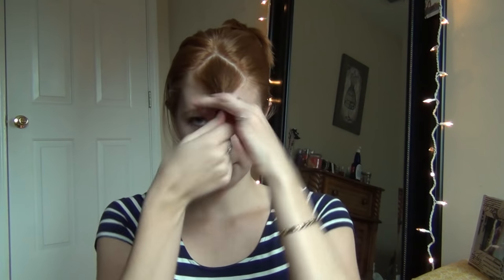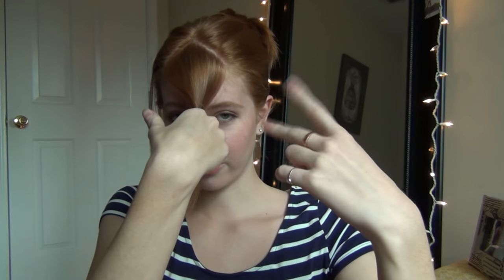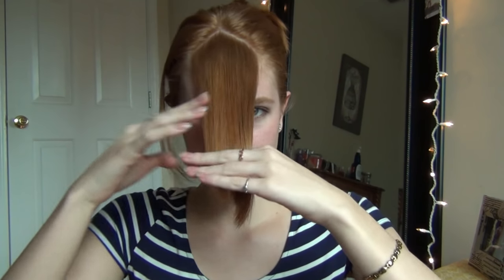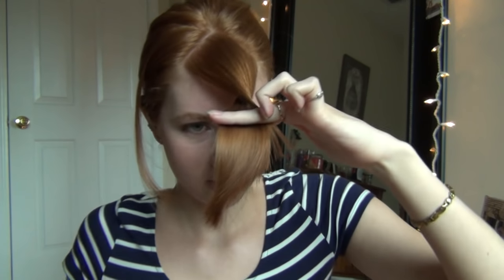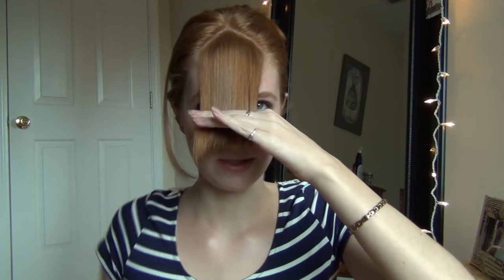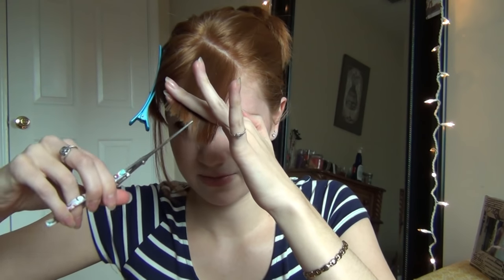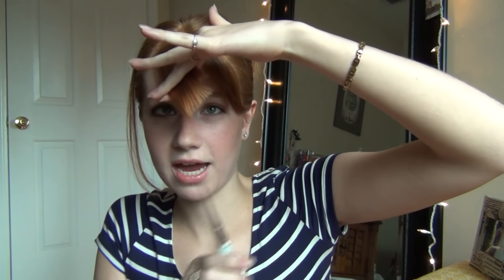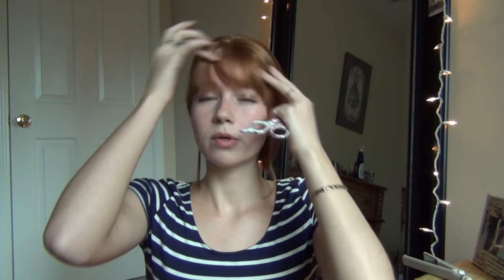How to Cut Your Own Bangs/Fringe!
Affordable Hair Cutting Scissors - *
Hair Sectioning Clips - *
Tail Comb - *

Want to learn how to cut your own bangs at home? I'm going to teach you how today! :)

**For those of you wondering, I don't use any products specified towards thick hair. I try and maintain a healthy diet, which I think plays a part into healthy hair. But I don't use anything to make it thick.

Editing System I Use: Sony Movie Studio Platinum 12

xx Chloe

I make a small portion of the sale if you buy the product through my link, but it does not increase the price. Just a small way to support me so I can continue to create free content. :)